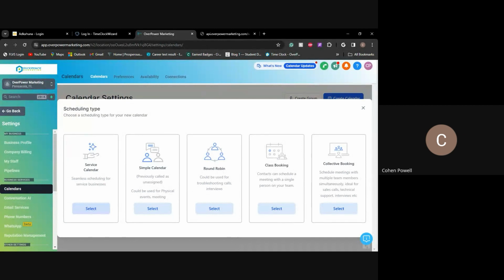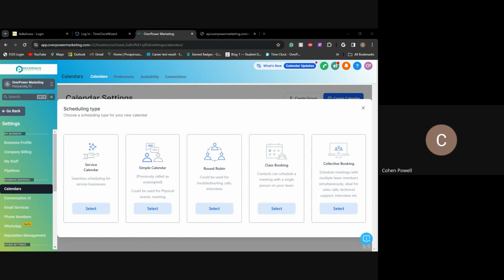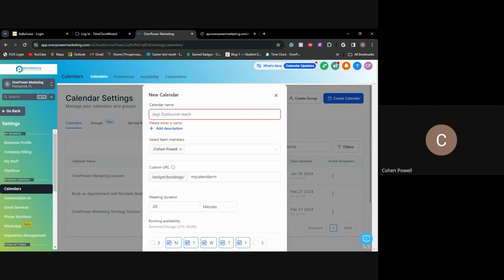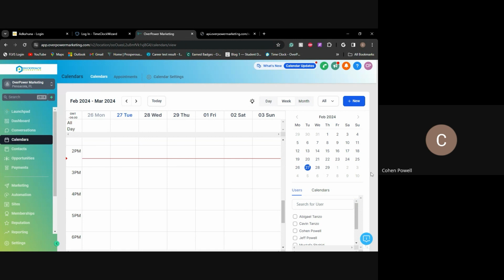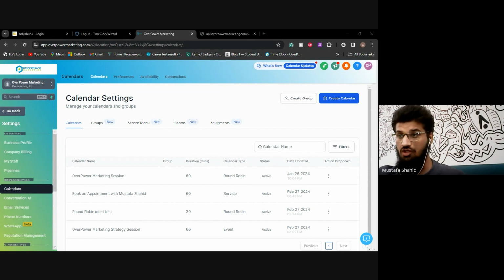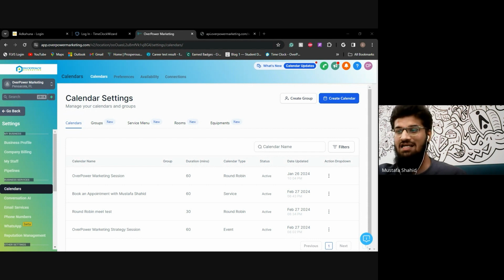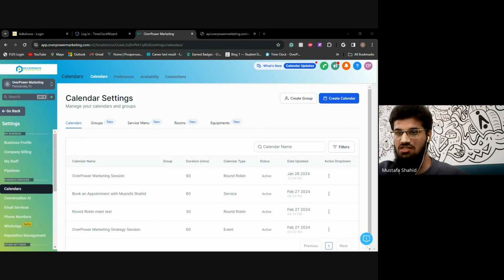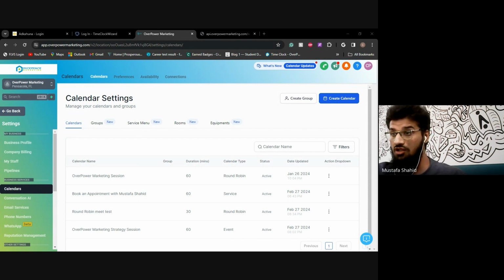OverPower Marketing Software Workshop - Calendars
In this video, we'll go in-depth on how to use OverPower's Sales & Marketing Software by learning more about what you can do with calendars.